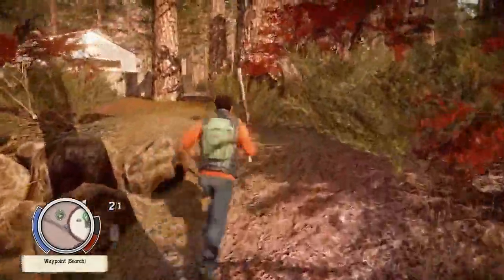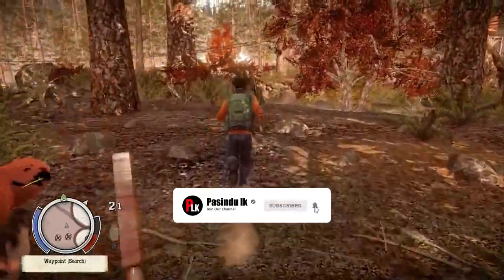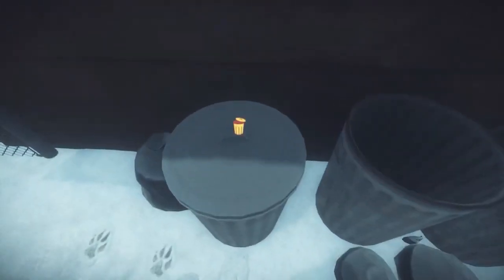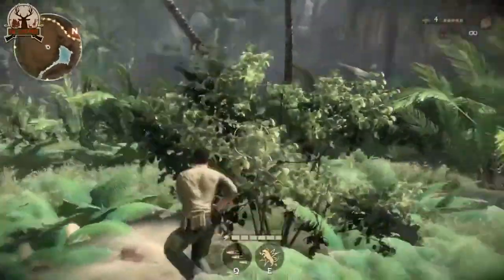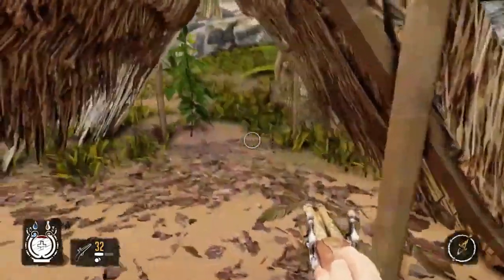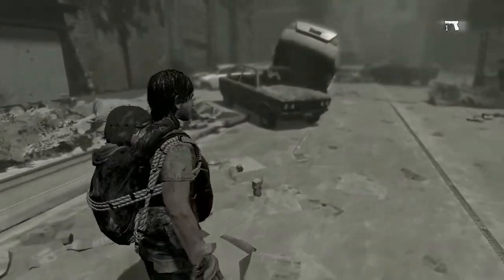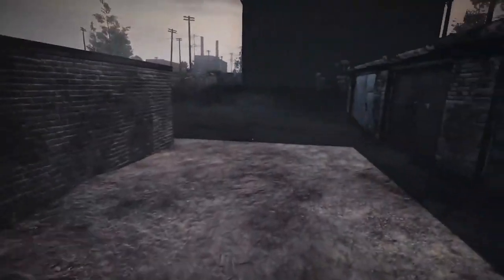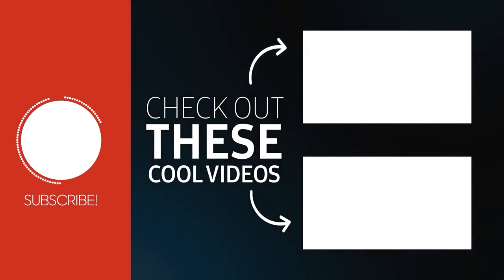best Survial pc games for 4gb RAM PC | Intel HD Graphics | No Graphics Card Required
🧡 i5 3470
🧡 Asrock H61-HVGS
🧡 8GB  DDR3
🧡 GTX1050 2GB MSI
🧡 2TB HDD(1TB +500GB x2 )
🧡 550W 80+ PSU

◼️If you Like my channel and videos

is integrated graphics good for gaming
integrated graphics cpu
dedicated graphics card vs integrated
dedicated graphics card examples
disadvantages of integrated graphics card
best integrated graphics
best intel graphics card for gaming
is integrated amd radeon graphics good for gaming
4gb ram pc games
4GB RAM games
top 100 games for 4gb ram pc
4gb ram pc games 2020
download game pc ram 4gb offline
nfs games for 4gb ram